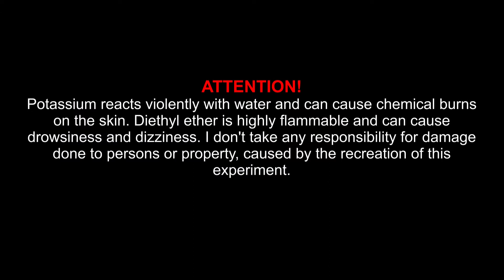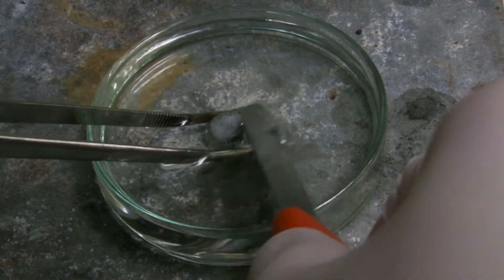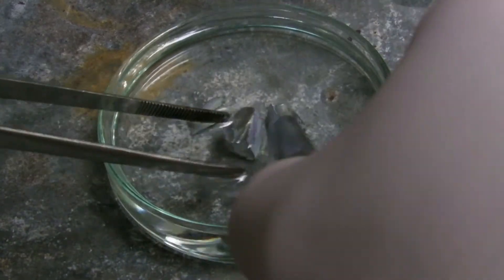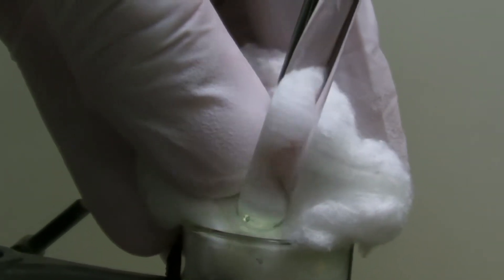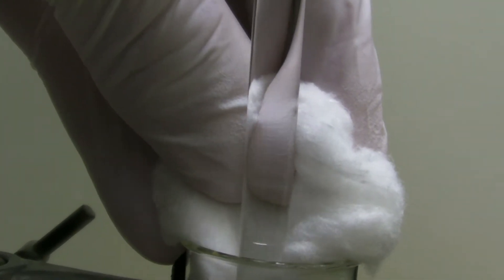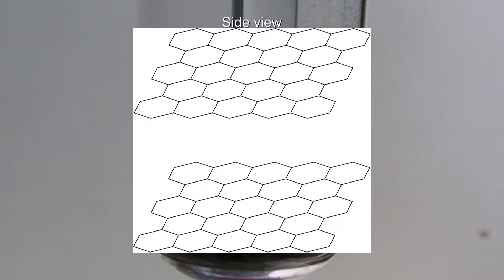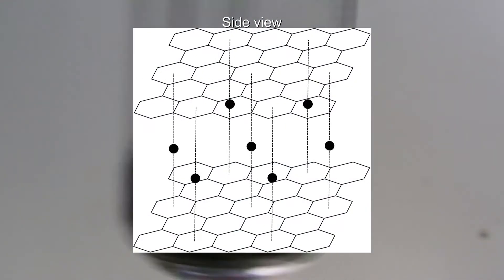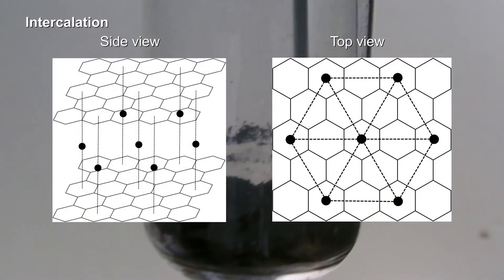What is potassium graphite?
In this video the preparation of potassium graphite, which is a highly reactive intercalation compound, and it's properties are shown.